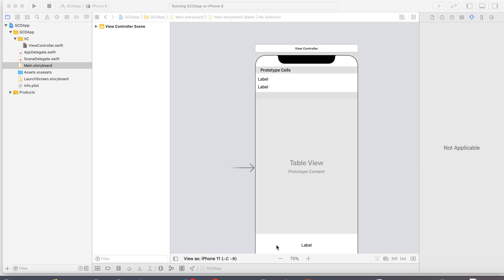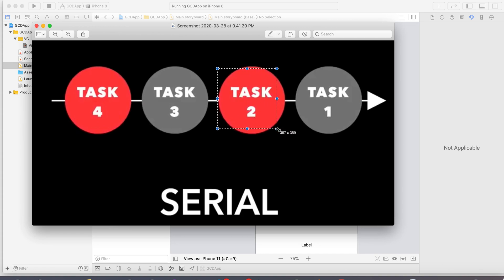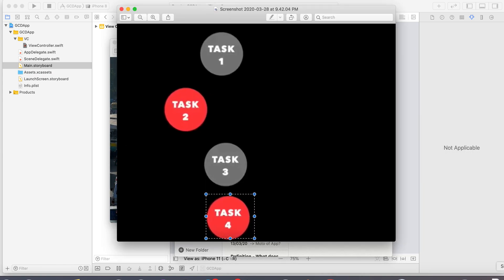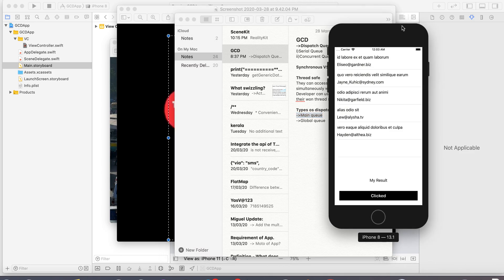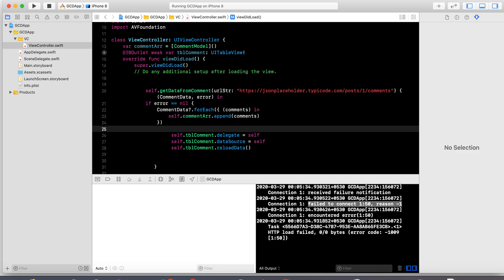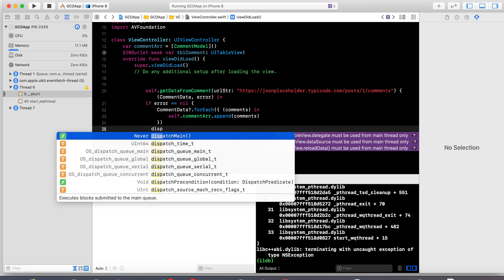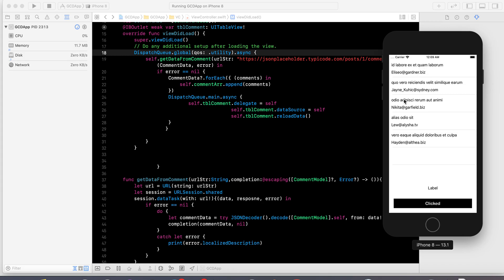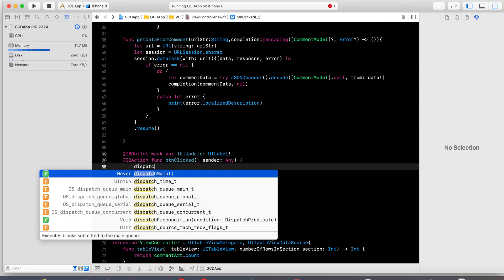GCD(Grand central dispatch queue) in swift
we can learn here how to work main thread and global thread in your thread execution and perform you task to be executing.